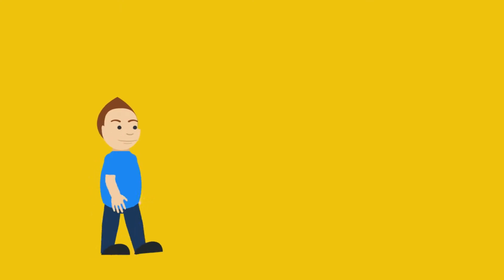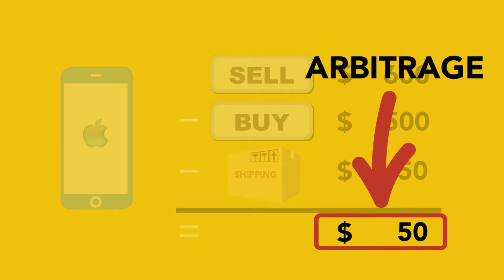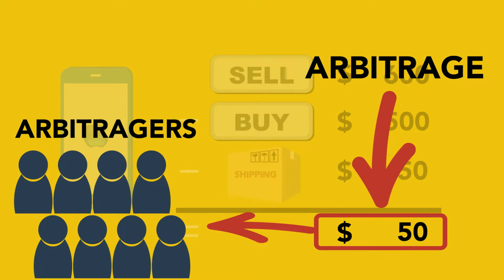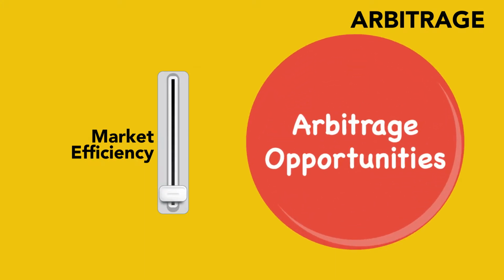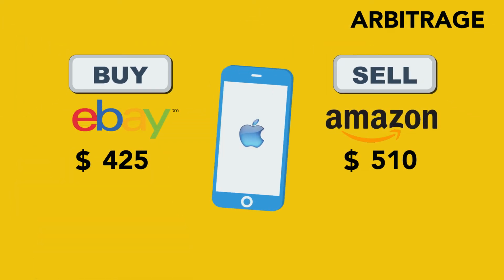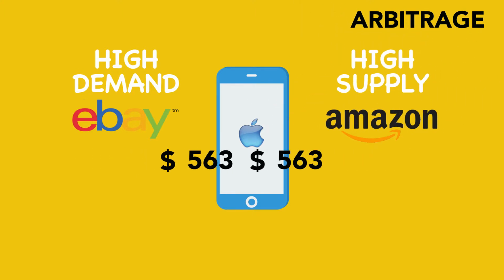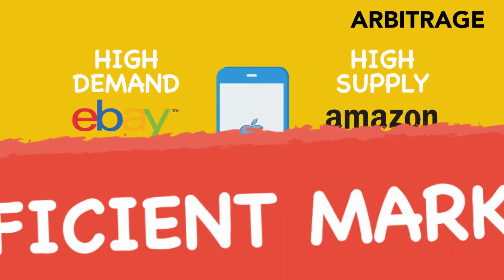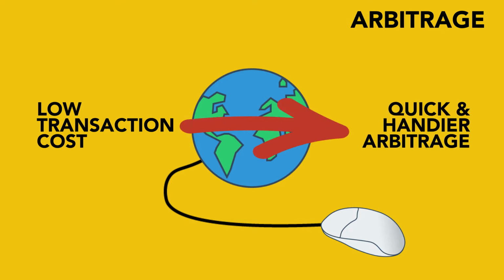Financial Literacy | Efficient Financial Market (Part2 | Chapter4)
What is arbitrage? And what the efficient financial market assumption means? Watch this video to understand one of key concept of finance.

Build your Financial Literacy from today.